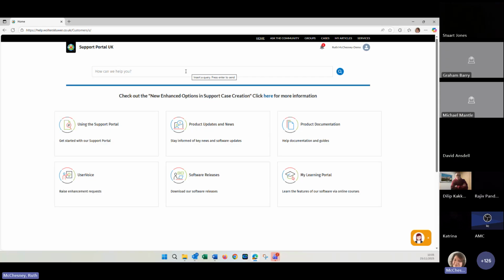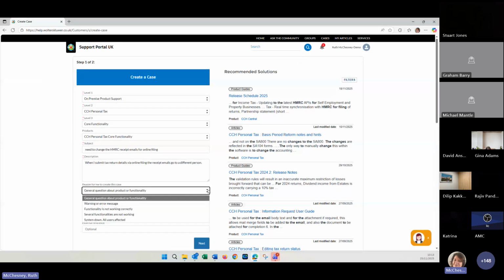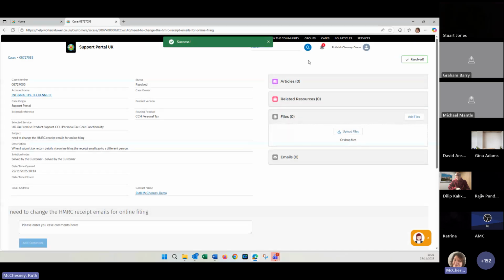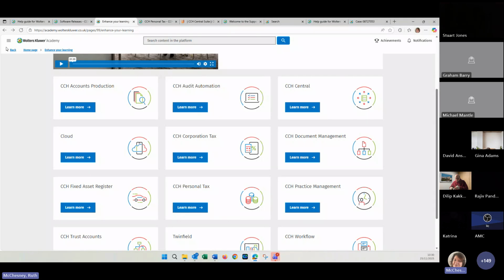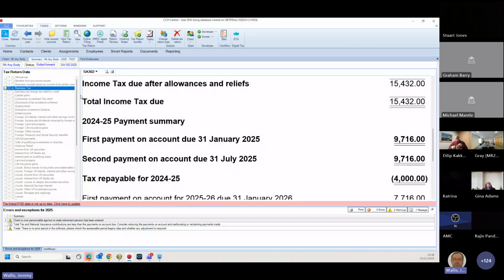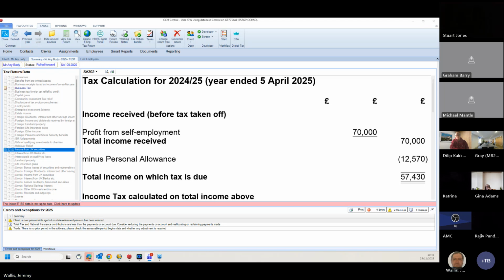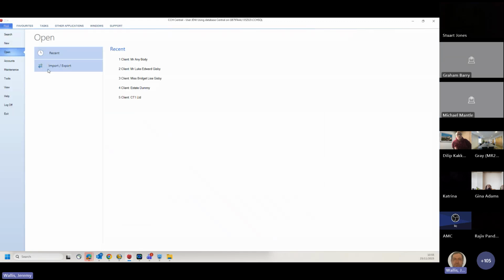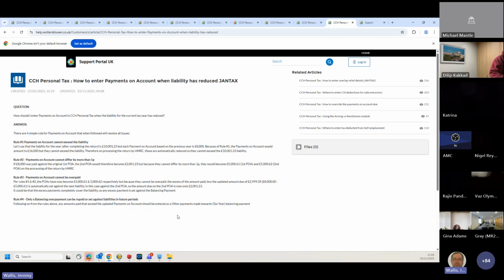Jan Tax Webinar - 25/11/25